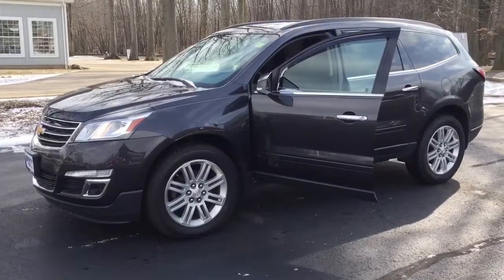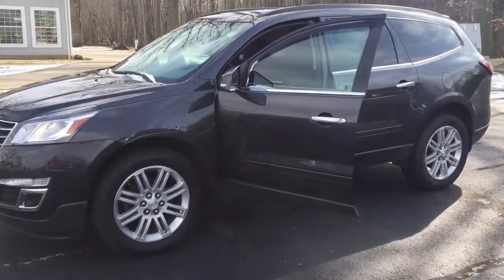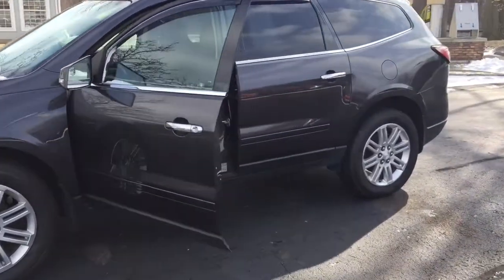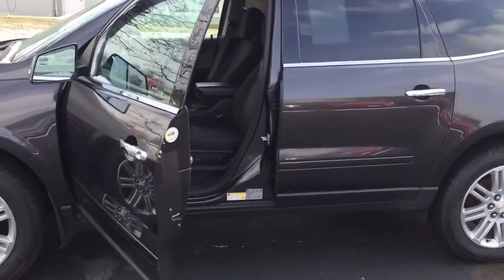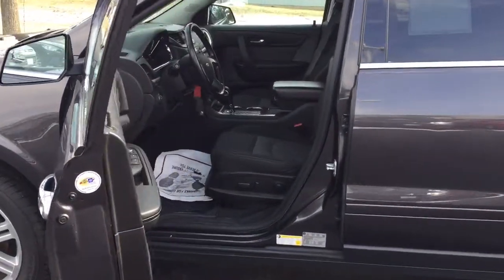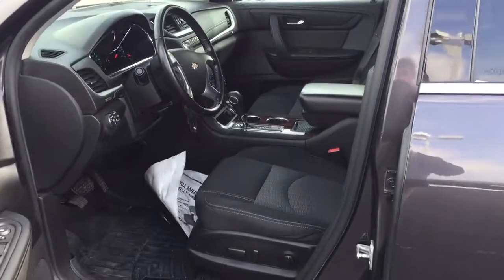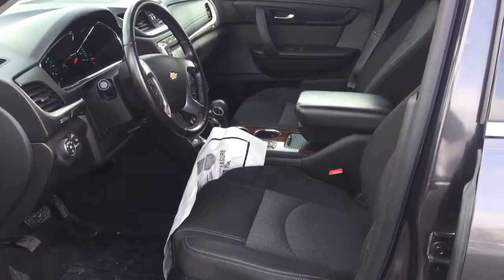Adrena’s Chevy Traverse